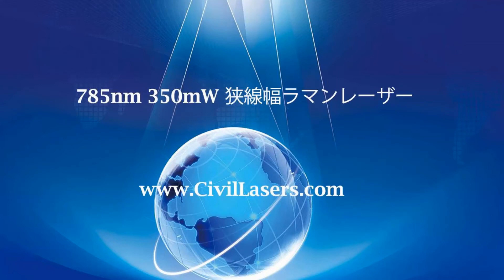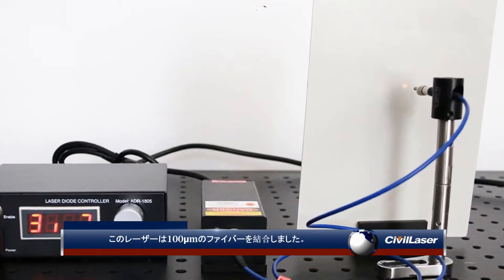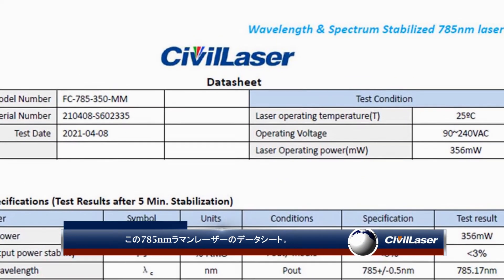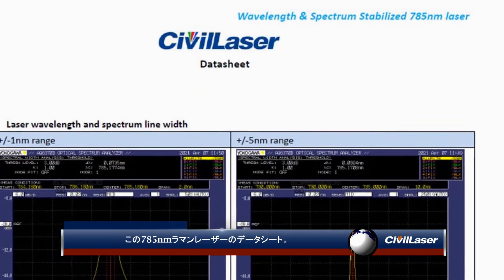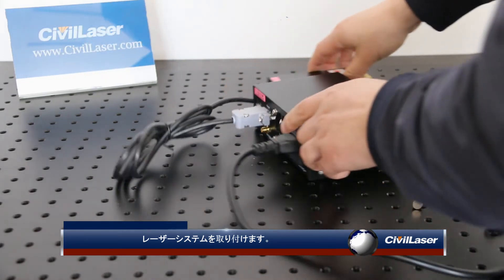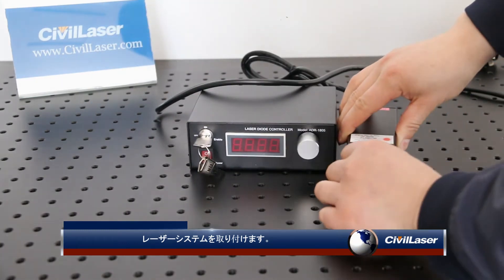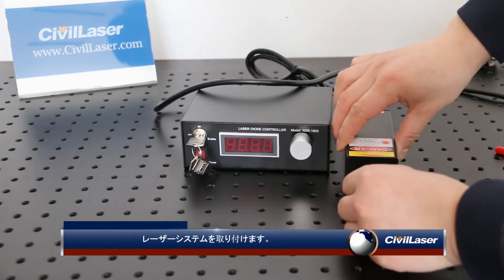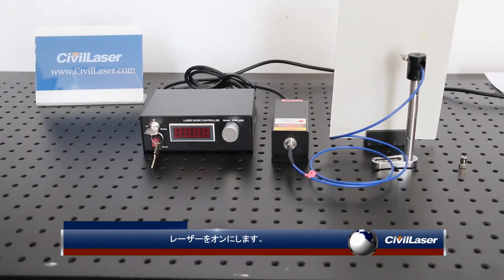785nm 350mW 近赤外線 狭線幅ラマンレーザー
785nm 350mW ファイバ結合レーザー 0.2nmの狭い線幅 ラマンレーザー 赤外線 レーザー光源